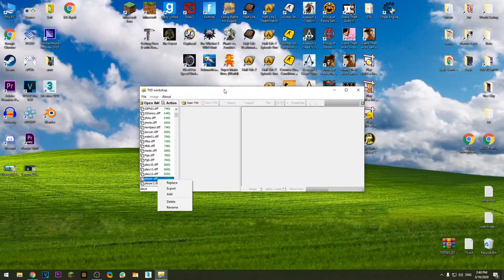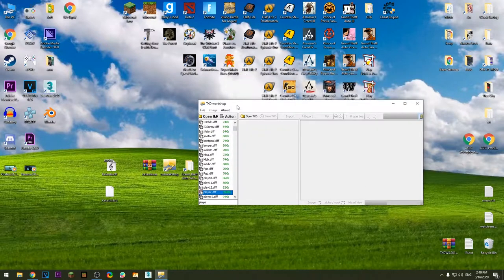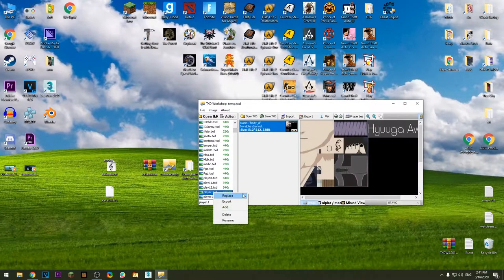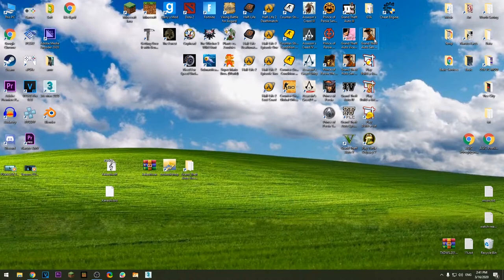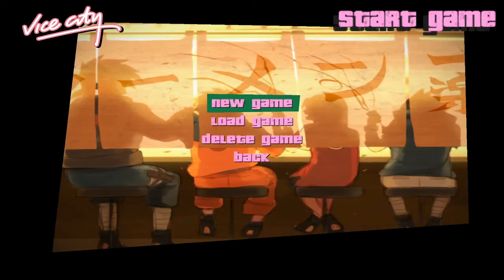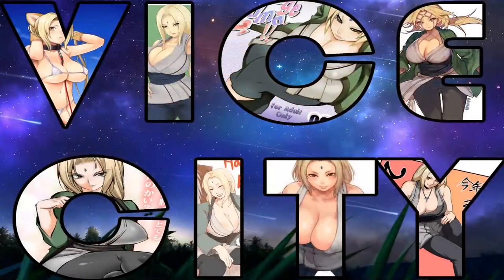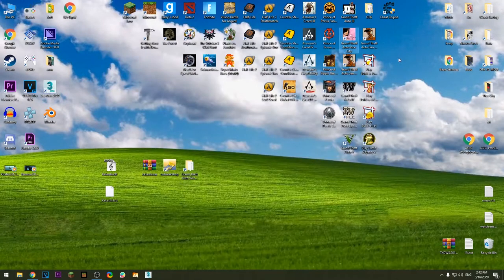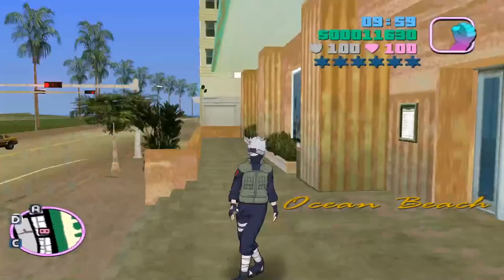Play as a Kakashi In GTA Vice City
How to Change Tommy Vercetti Model to Kakashi Hatake In GTA Vice City
Play as a Kakashi Hatake In GTA Vice City
Naruto
naruto shippuden